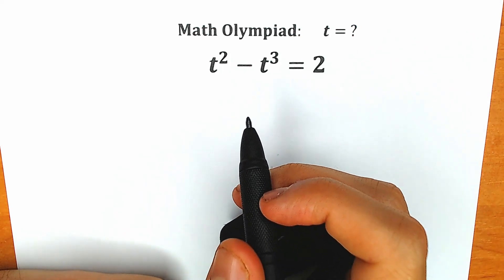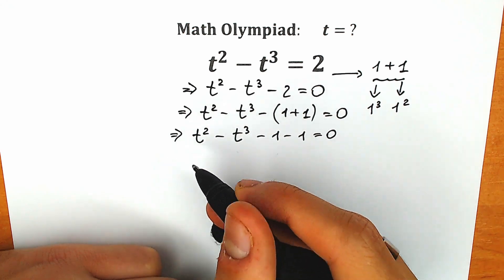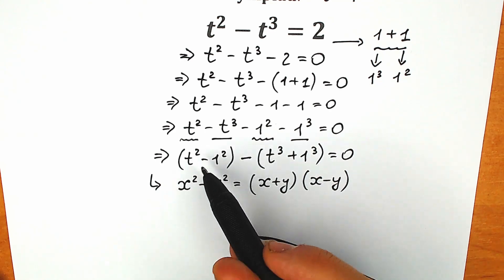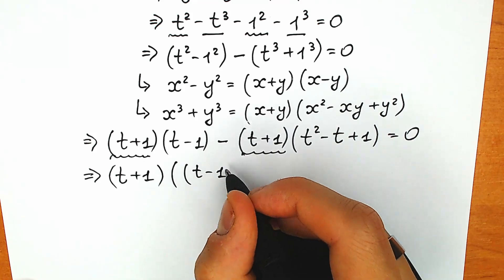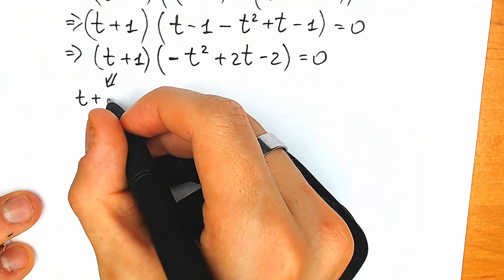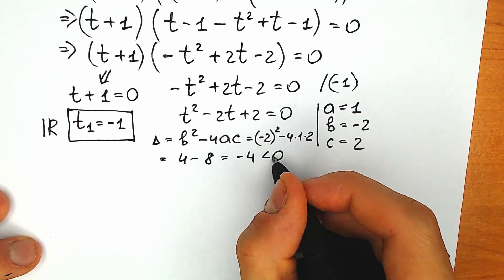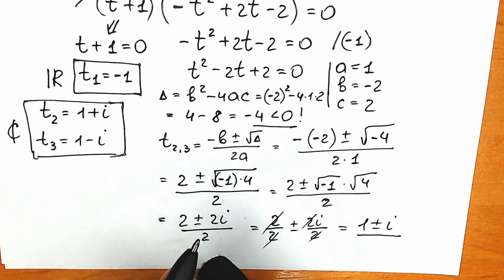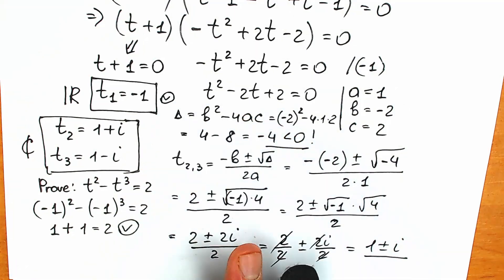German Entrance Test | Find the value of t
A very nice math problem. Have a great time watching. Solution🙏